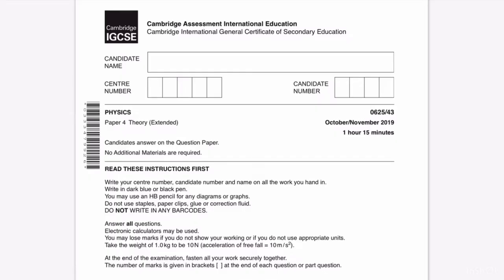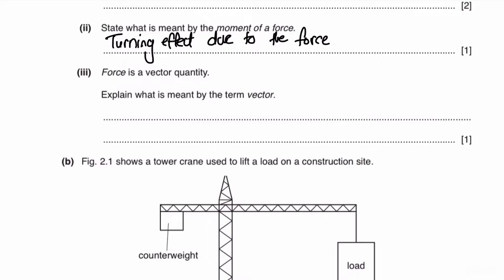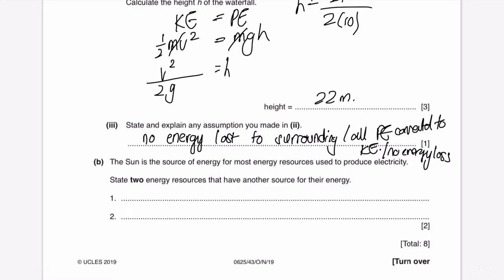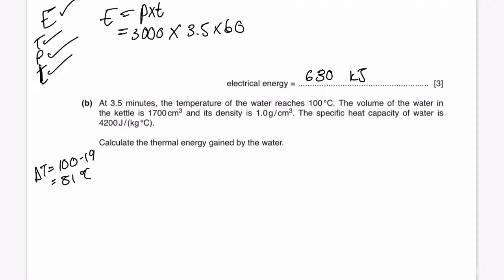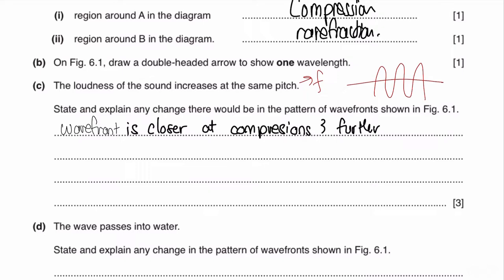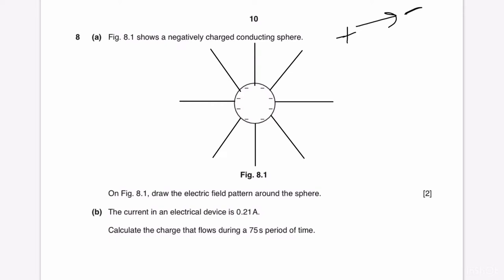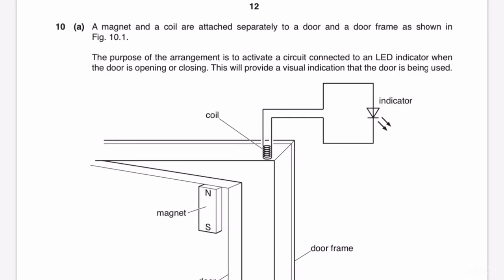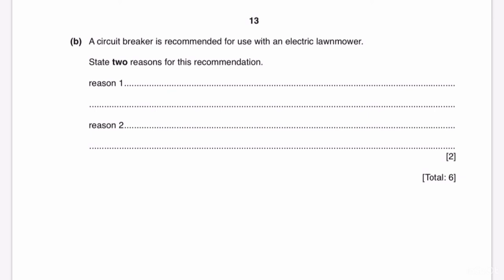P43 | ON 2019 | Cambridge O levels IGCSE Physics 0625